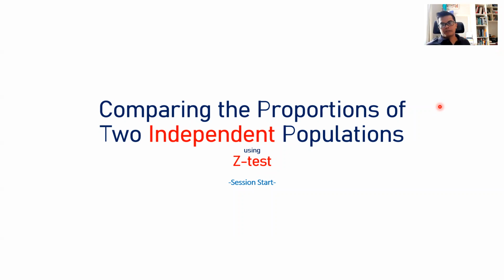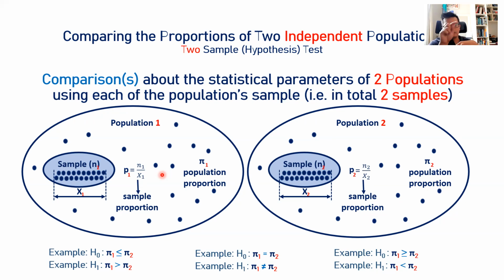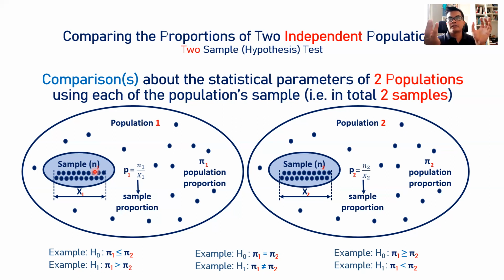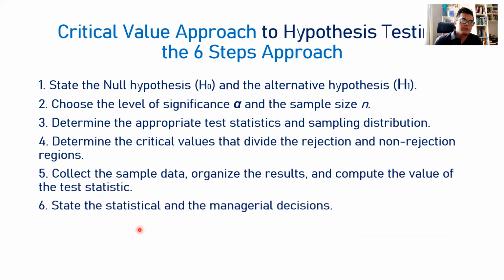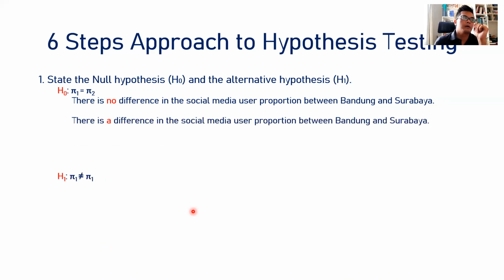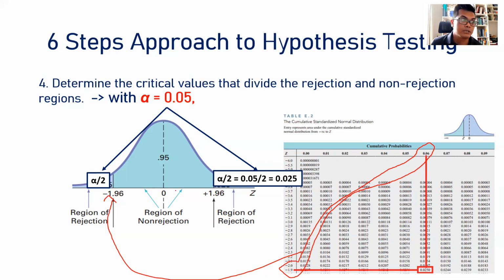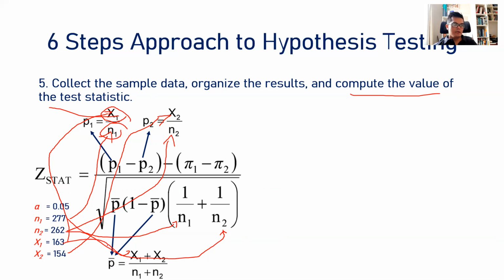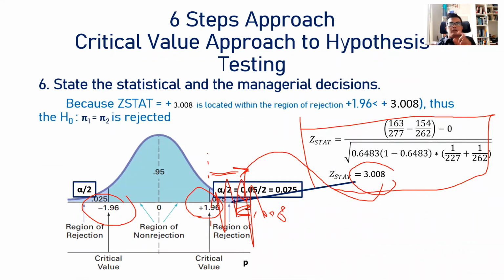Comparing the Proportion for 2 Independent Population